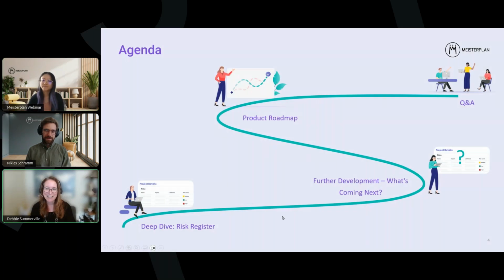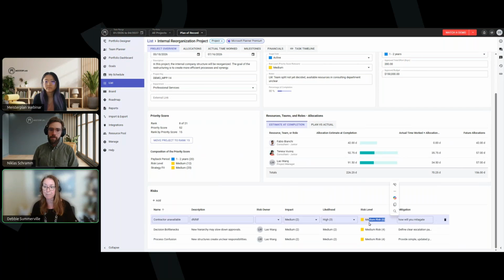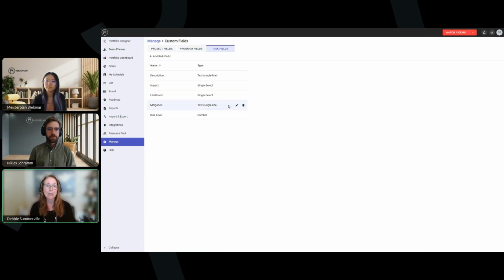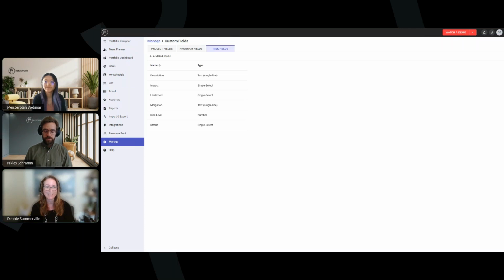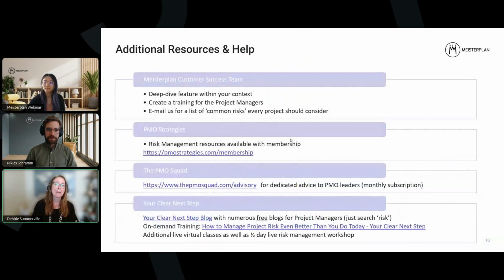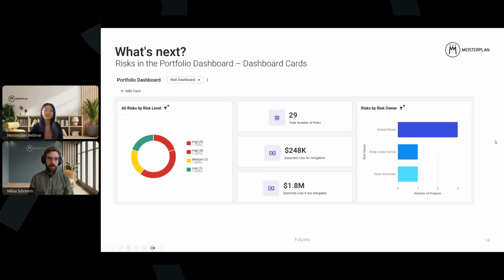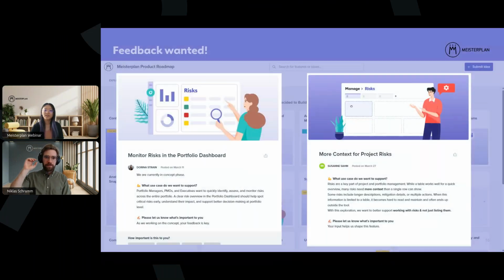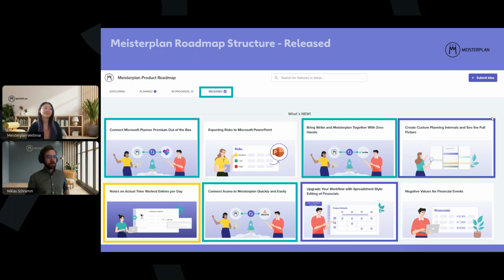Meisterplan Roadmap: The Latest and Greatest April 2026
In this April Meisterplan webinar, we take a deep dive into the newly released Risk Register.

You’ll learn how to manage project risks directly in Meisterplan, configure impact, likelihood, and risk levels, and replace Excel-based risk tracking with a portfolio-ready solution.

We also show how risks can be exported to PowerPoint, share what’s coming next for portfolio-level risk management, and walk through highlights from the product roadmap, including the new Portfolio Designer, briefing sections, and upcoming integrations.